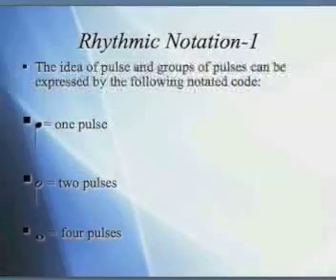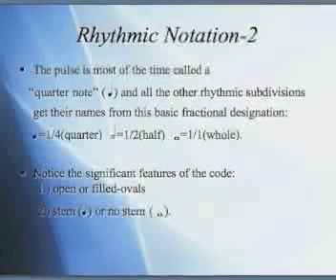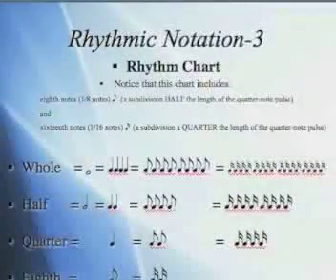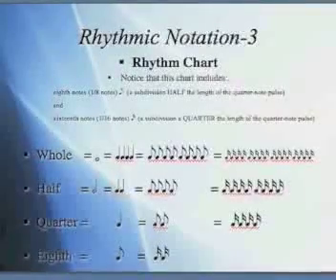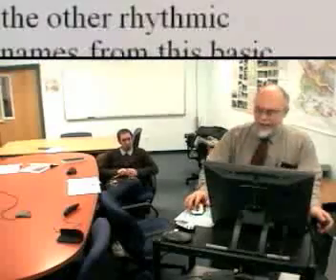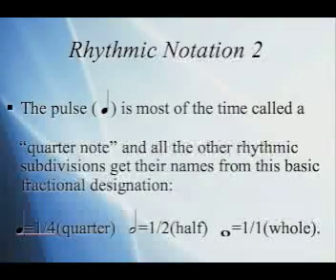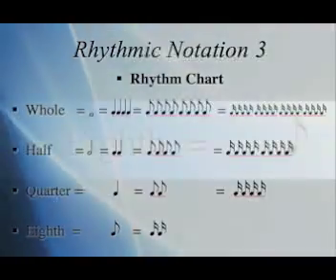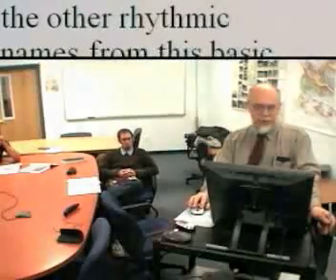MUS 121 2 2Fundamentals